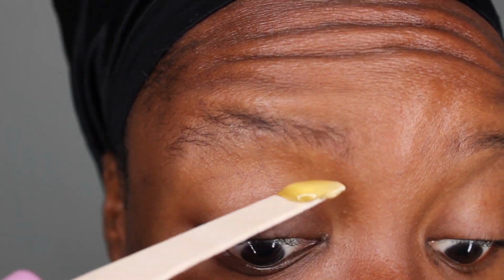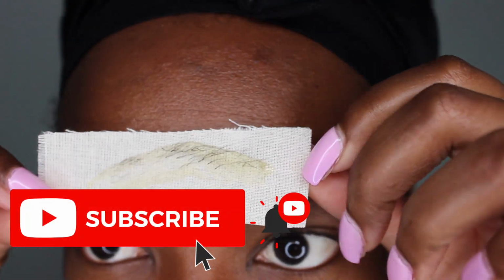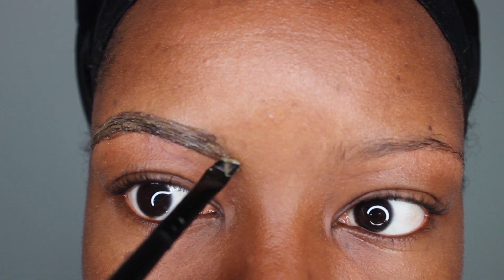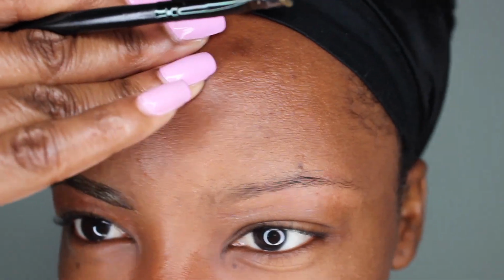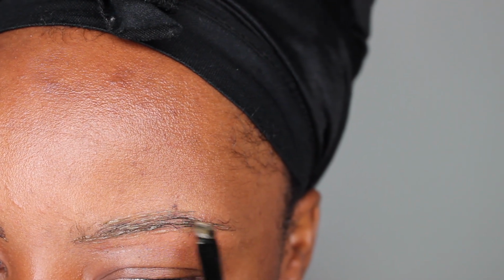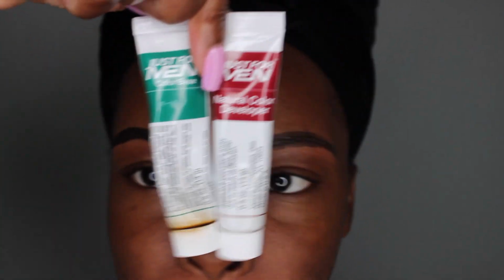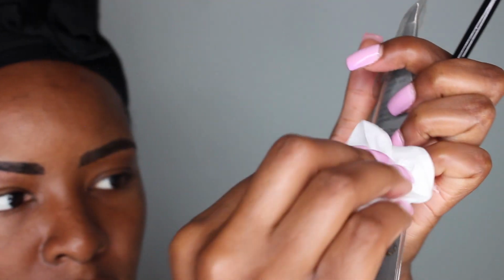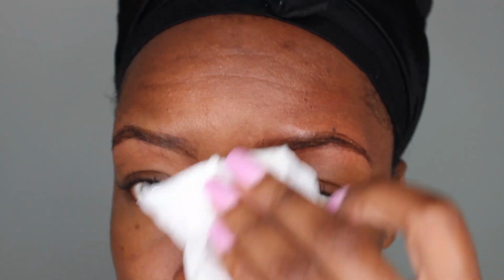DIY Brow Surgery! 💉 Waxing and Tinting my brows AT HOME | Eyebrow Transformation | increesemypiece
Hey guys! In todays video I am waxing and tinting my eyebrows at home. It super easy and I love the results. The wax I use is Honee wax & the strips are from Sallys. I got the popsicle sticks from Michaels!

Camera- Canon Rebel T3i or Canon G7X